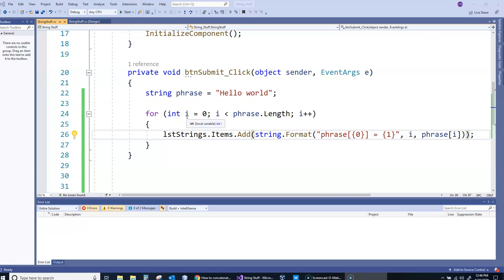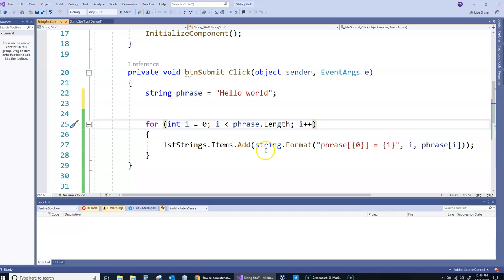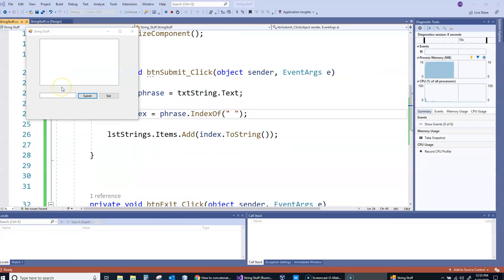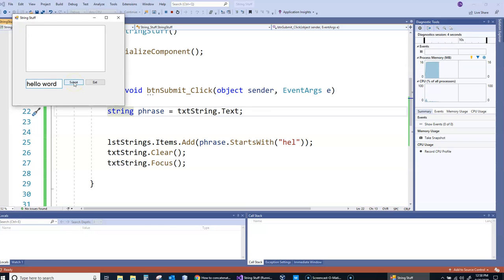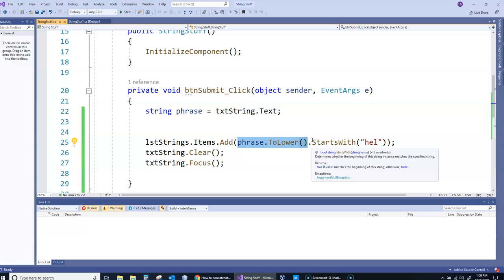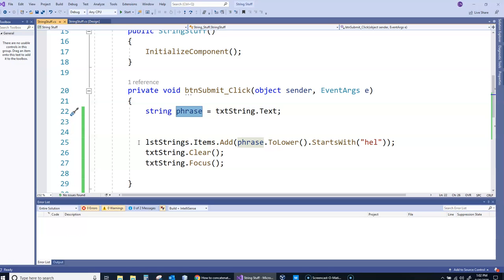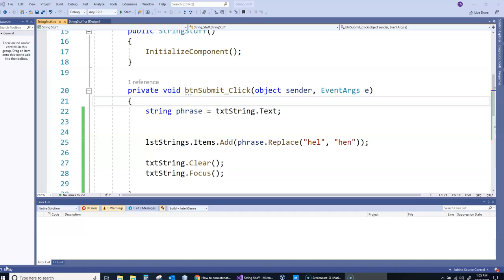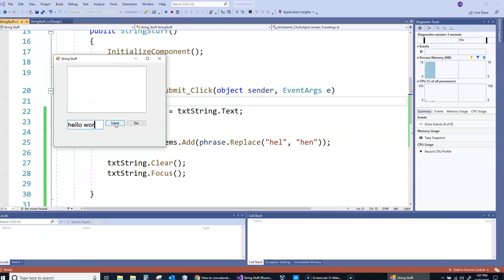CITC 2311 Chapter 0909 String methods